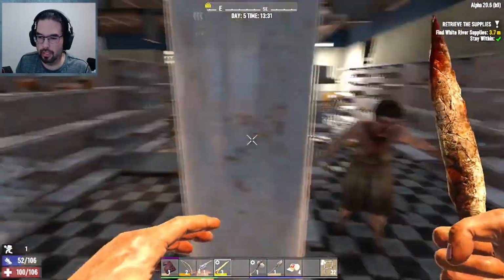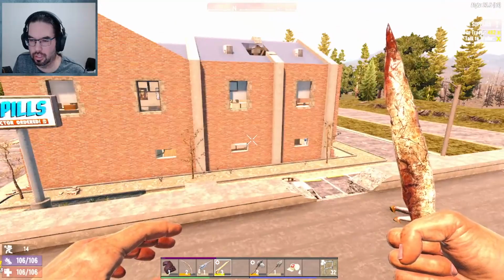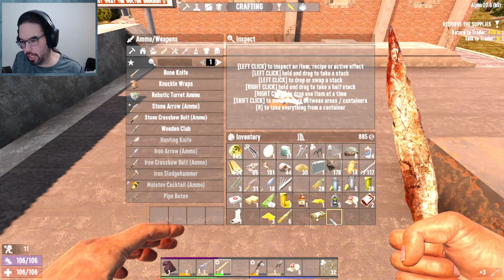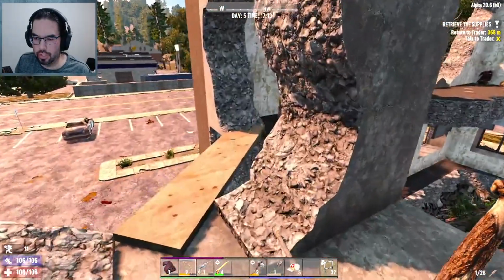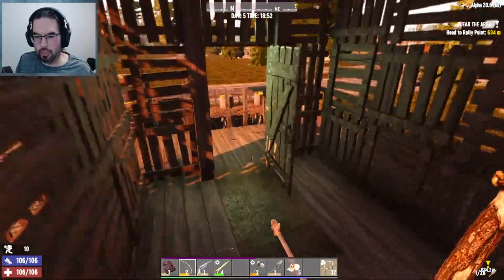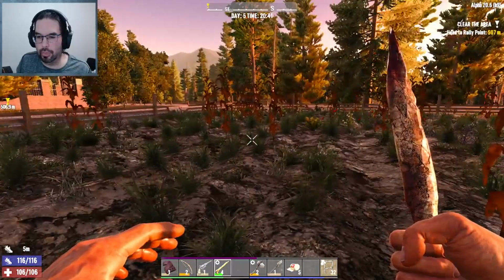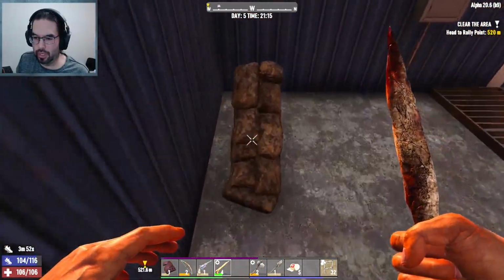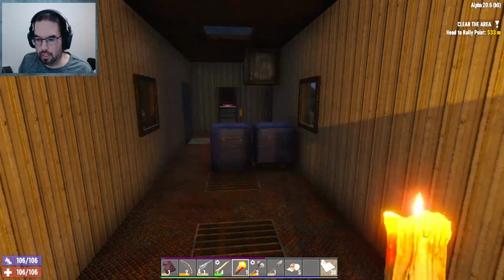Quest complete, horde base scouting, and land claim block set day 5. Rogue edition | 7 Days to Die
Day five of the Rogue series. I am using World of Warcraft rogue class as the basis for this series. Agility tree, knives, bows, and leather armor.

Come along as I let a broken leg heal, almost walk into a wolf, and start preparing for a horde night.

7 Days to Die is an open-world game that is a unique combination of first-person shooter, survival horror, tower defense, and role-playing games. Play the definitive zombie survival sandbox RPG that came first. Navezgane awaits!

ComaStudio from Pixabay